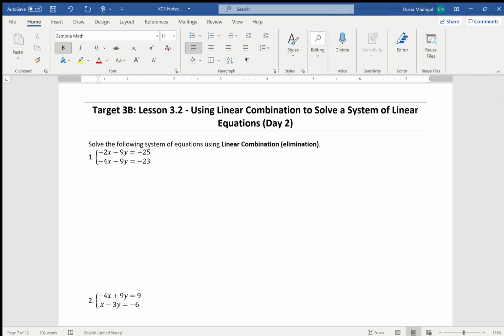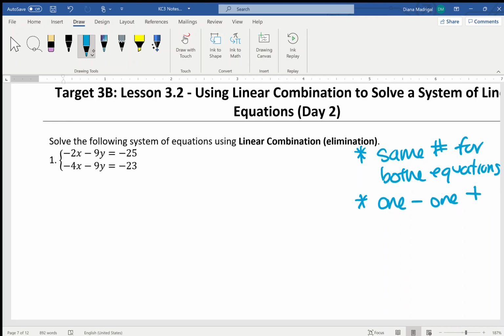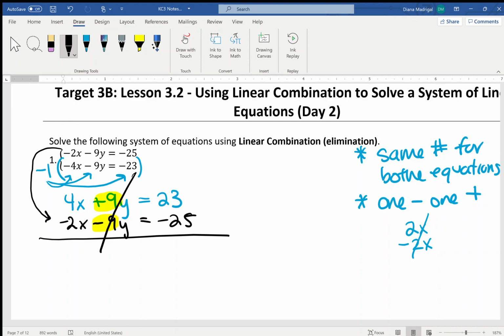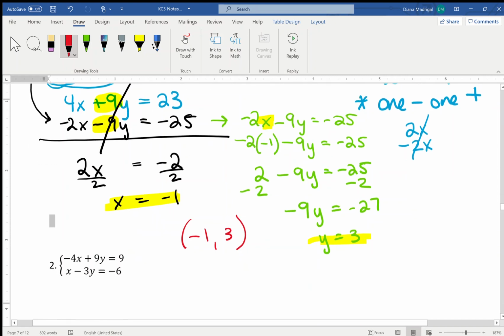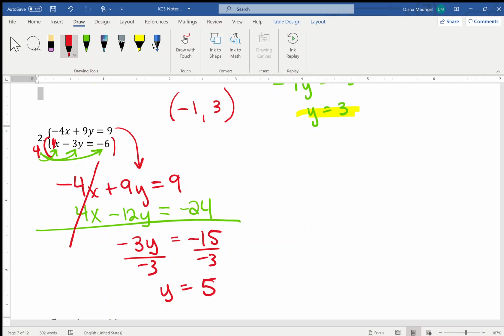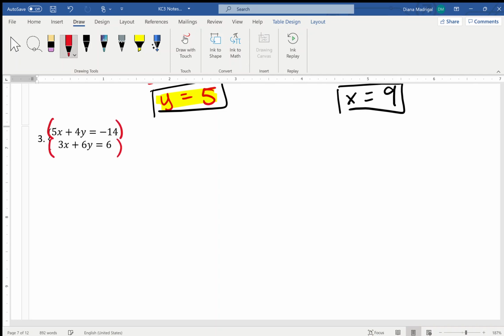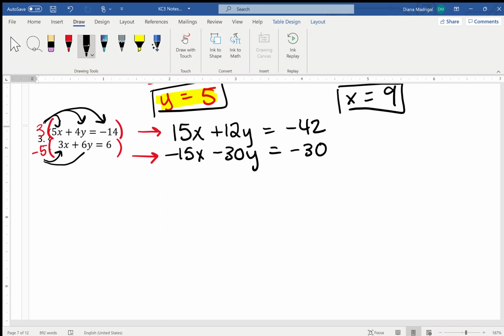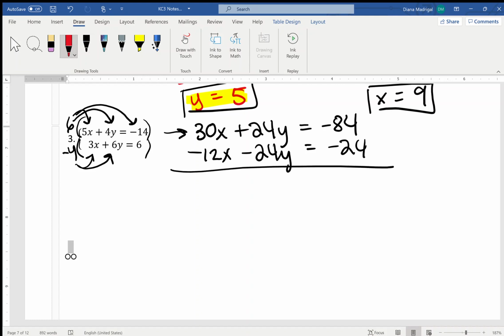KC 3B: Elimination (Day 2)